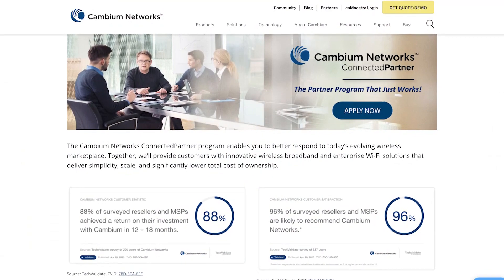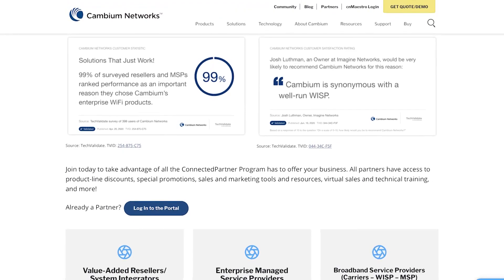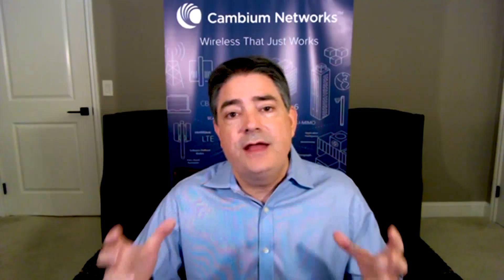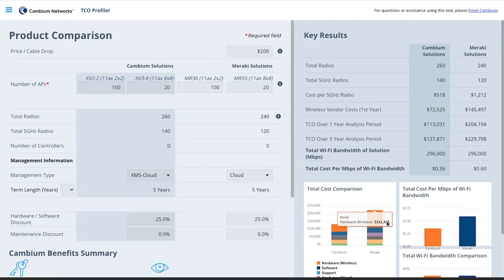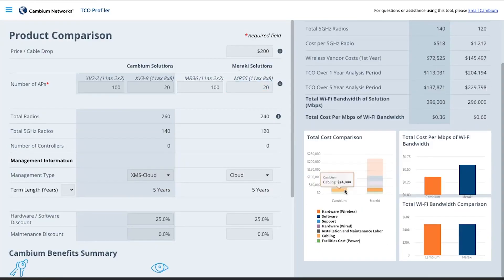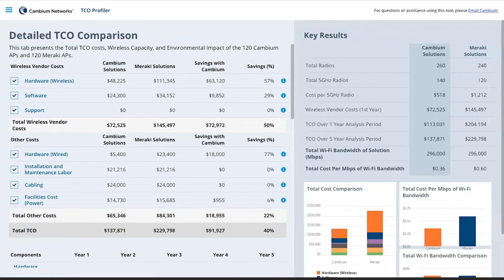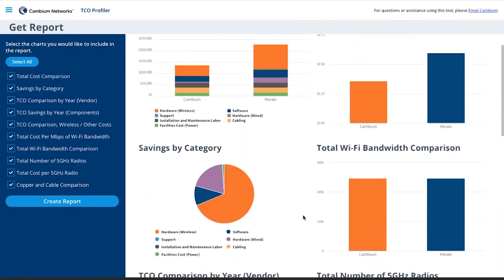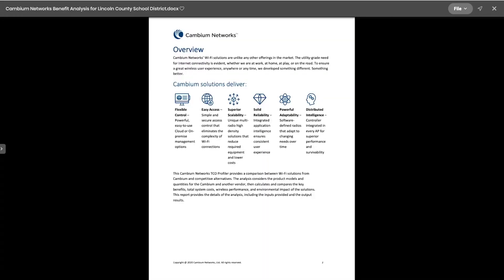Cambium Networks’ TCO Profiler Give Partners A Competitive Edge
Aircom Global Networks
Dubai Silicon Oasis , DDP, Building A1, Dubai ,UAE

Aircom
Victoria Plaza
6th Floor, Samora Avenue , Dar-Es-Salaam ,Tanzania
Aircom
Plot No 32A, Mulwana Road , Industrial Area , Kampala , Uganda
Aircom
No:#9 & 10, 4th Floor, 1st Main, Pampa Extension, Hebbal, Kempapura, Bangalore - 560 024, Karnataka, India.

fixed wireless,wireless broadband,cambium networks,cnmatrix ex2010,cambium networks configuration,trunk port switch ,Aircom, Aircom Tanzania ,